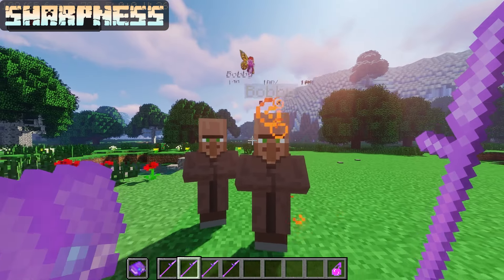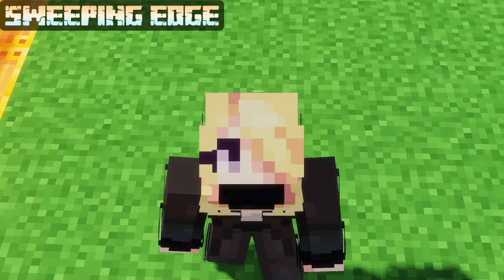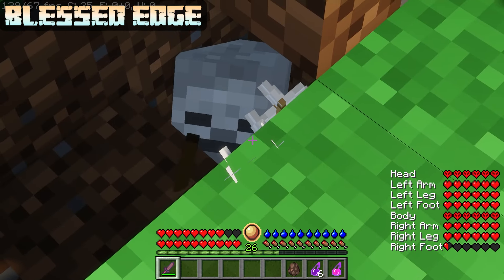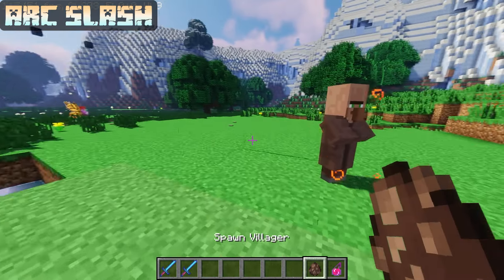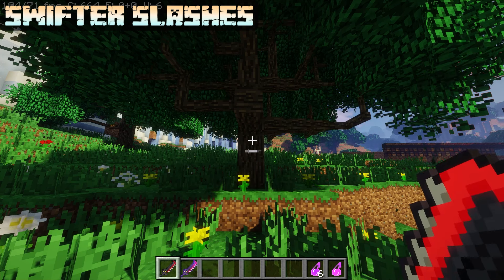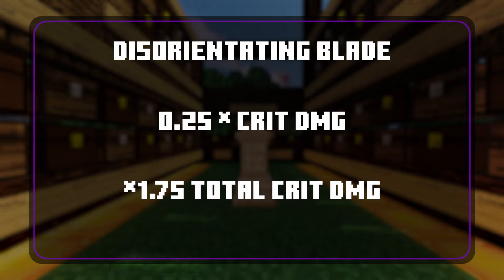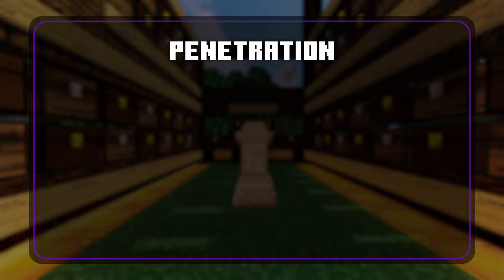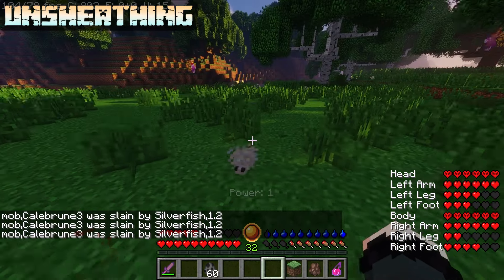All RLCraft Weapon Enchantments, Best Enchants, & More! | Enchanting Encyclopedia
This is number 2 of the detailed guides to enchanting in RLCraft! This series is meant to serve as a quick and easy source of factual information for anyone who wants to get into enchanting. Special thanks to Nischhelm for his help and support on these vids!

Chapters:
0:00 Intro

- Enchantments -

~Vanilla and Varients~
0:50 Sharpness
1:43 Smite
2:23 Bane of Arthropods
3:15 Knockback
3:37 Fire Aspects
4:07 Sweeping Edge
4:46 Looting

~Modded~
6:54 Vampirism
7:11 Lifesteal
7:38 Spell Breaker
7:59 Blessed Edge
8:18 Water Aspect
8:50 Defusing Edge
9:23 Inhumane
9:44 Butchering
9:54 Flinging
10:08 Fling
10:24 Fiery Edge

10:46 Education
10:59 Adept

11:18 Arc Slash
11:39 Reviled Blade
12:01 Critical Strike
13:06 Mortalitas
13:37 Ash Destroyer
14:18 Luck Magnification
15:08 Swifter Slashes
15:26 Envenomed
15:49 Viper
16:16 Dark Shadows
16:45 Hors De Combat
17:05 Freezing
17:43 Levitator
17:56 Disorientating Blade

18:27 Subject Science
18:59 Subject English
19:37 Subject P.E.

20:36 Clearskies' Favor
21:00 Rain's Bestowment
21:16 Thunderstorm's Bestowment
21:40 Winter's Grace
22:19 Lunar's Blessing & Sol's Blessing

22:49 Penetration
23:14 Rune: Piercing Capabilities
23:29 Parry
23:58 Purging Blade
24:33 Atomic Deconstructor
24:54 True Strike
25:14 Unreasonable
25:49 Unsheathing

26:07 Penetrating Edge
26:35 Purification
26:51 Desolator
27:10 Disarmament
27:37 Brutality
28:12 Culling

28:22 Assassinate, Bash, Disarm
28:43 Combo

- Extra Info -

29:14 Incompatibilities
31:04 Outro

Like to maek me vry hapy 🐖🐖🐖

More info on the Modpack:
Guides:

Minecraft Enchanting
Minecraft Enchantments
RLCraft Enchanting
RLCraft Enchantments
Enchantment Guide
Modded Minecraft Enchantments

~ Credits ~